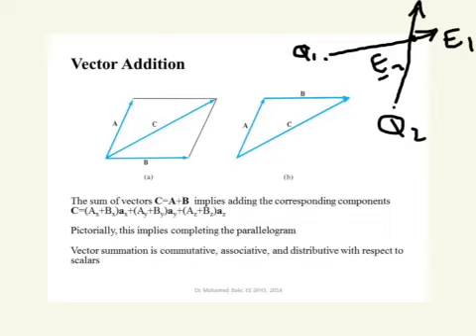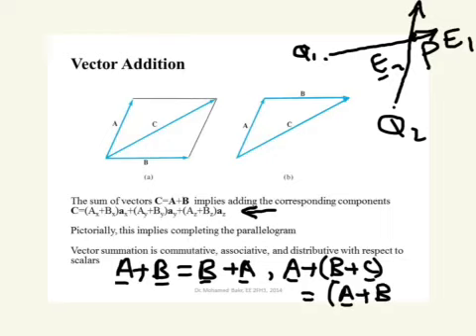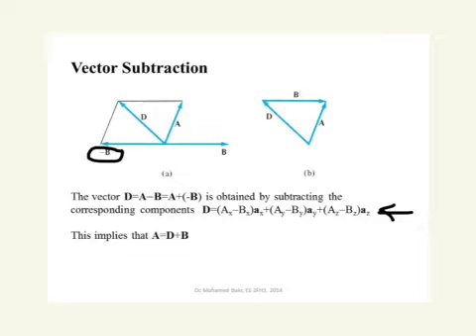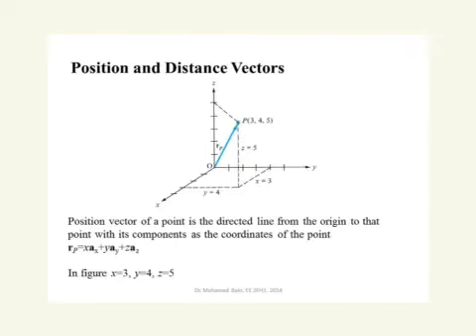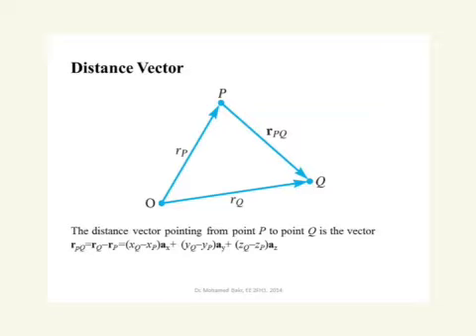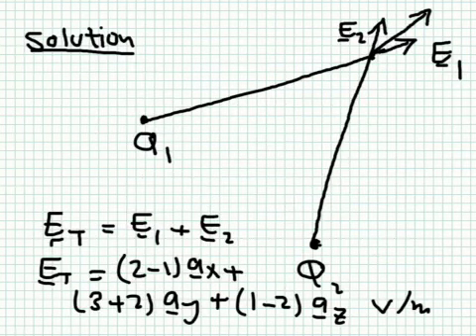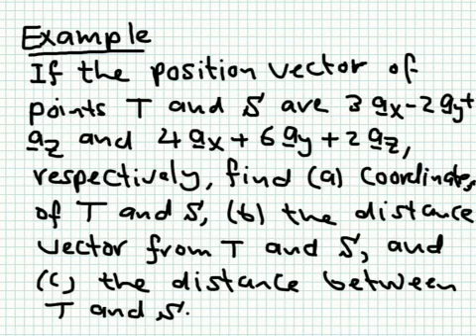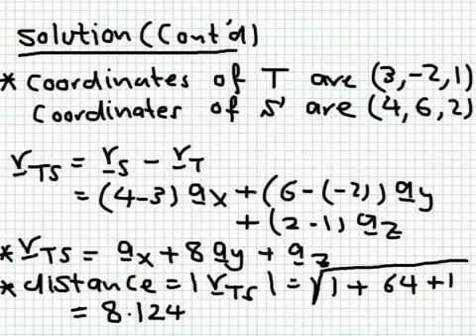Lecture1_2: Vector Algebra